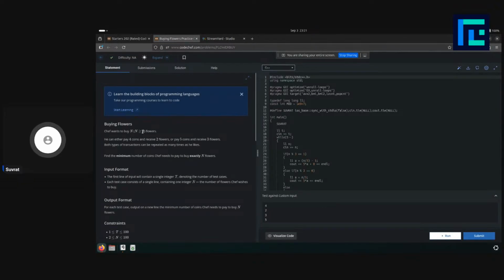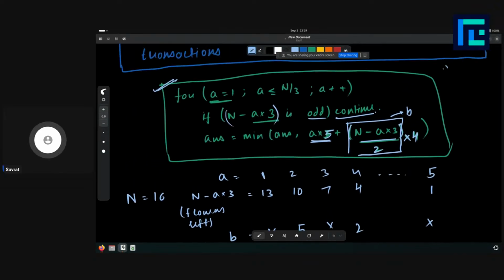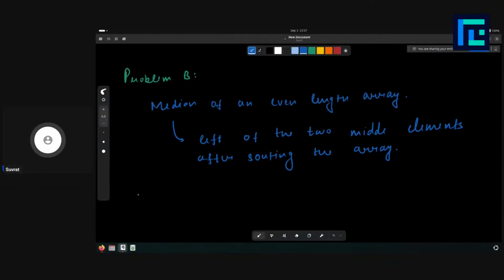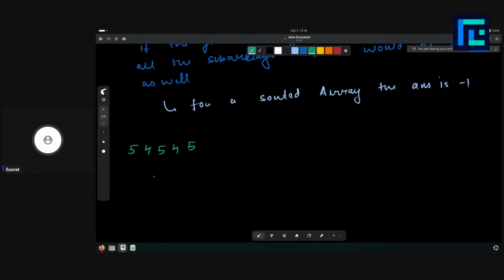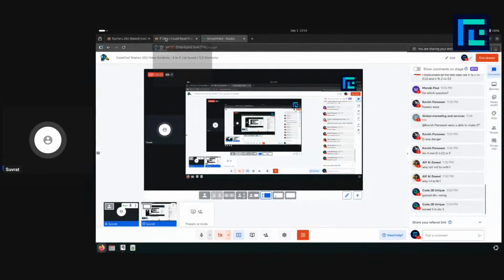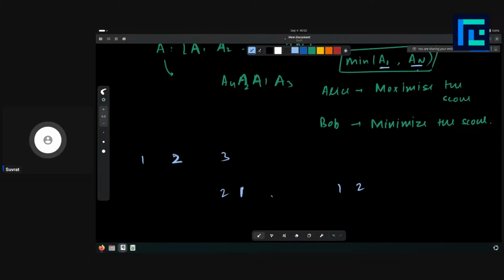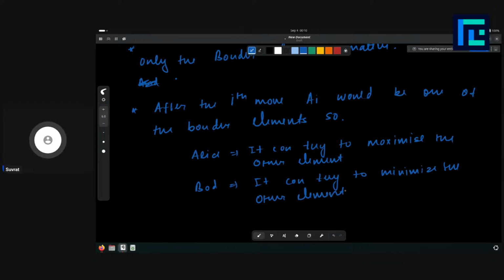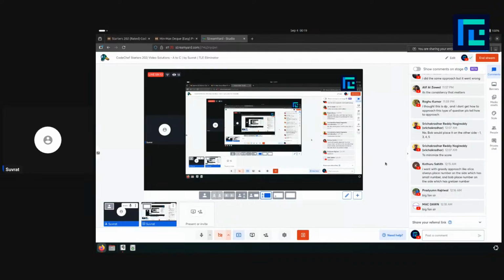CodeChef Starters 202| Video Solutions - A to C | by Suvrat | TLE Eliminator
Join us live for CodeChef Starters 202 (Div 2) as we break down Problems A, B and C.

⏱ Timestamps:
00:00 Buying Flowers
15:20 If Only I Could Read
38:10 Min-Max Deque (Easy)